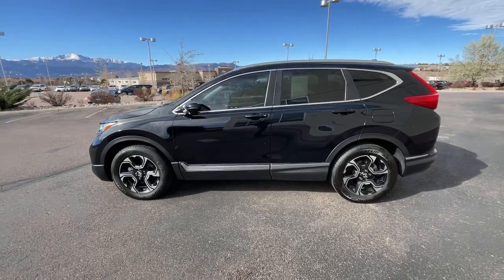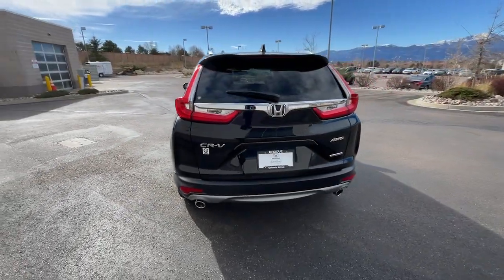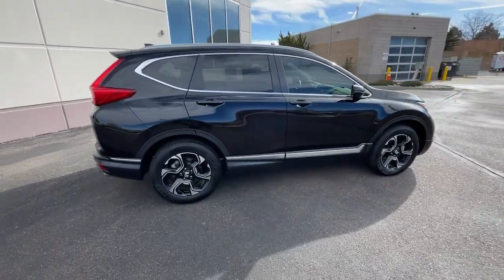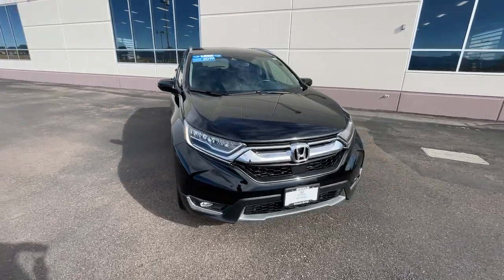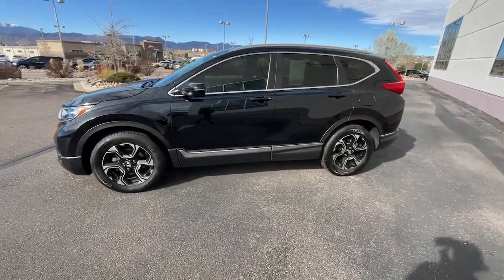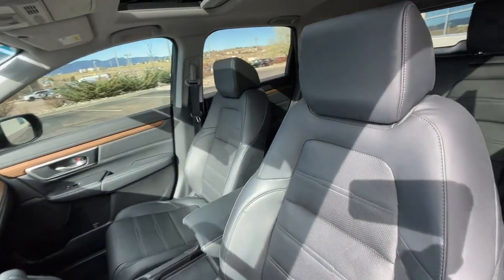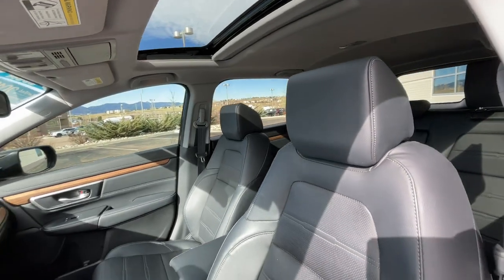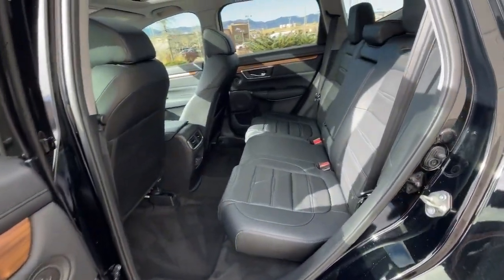2019 Honda CR-V Southern Colorado, Colorado Springs, El Paso County, Colorado, PowersAutoPark OE0500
Crystal Black Pearl Used 2019 Honda CR-V Touring available in Southern Colorado at Freedom Honda. Servicing the Colorado Springs, El Paso County, Colorado, PowersAutoPark area.

Groove Honda
4955 New Car Drive

Clean CARFAX. Certified. Black 2019 Honda CR-V Touring AWD CVT 1.5L I4 DOHC 16VbrbrOdometer is 21352 miles below market average! 27/33 City/Highway MPGbrbrHondaTrue Certified Details:brbr  * Vehicle Historybr  * 182 Point Inspectionbr  * Transferable Warrantybr  * Powertrain Limited Warranty: 84 Month/100000 Mile (whichever comes first) from original in-service datebr  * Limited Warranty: 12 Month/12000 Mile (whichever comes first) after new car warranty expires or from certified purchase datebr  * Roadside Assistancebr  * Warranty Deductible: $0br  * Vehicles purchased within New Vehicle Limited Warranty period: extends New Vehicle Limited Warranty to 4 years*/48000 miles*. Honda Care Motor Club Partner for 1 year/12000 miles. Up to two complimentary oil changes within the first year of ownership. SiriusXM 90-Day TrialbrbrbrPrice includes $689 Dealer Handling Fee. Sales Tax Title License Registration and Emission Testing are additional to the advertised price. See your Groove Sales Team for details.
Navigation system: Honda Satellite-Linked Navigation System|9 Speakers|AM/FM radio: SiriusXM|Radio data system|Radio: AM/FM/HD/SiriusXM Audio System|Air Conditioning|Automatic temperature control|Front dual zone A/C|Rear window defroster|Memory seat|Power driver seat|Power steering|Power windows|Remote keyless entry|Steering wheel mounted audio controls|Four wheel independent suspension|Speed-sensing steering|Traction control|4-Wheel Disc Brakes|ABS brakes|Dual front impact airbags|Dual front side impact airbags|Front anti-roll bar|Low tire pressure warning|Occupant sensing airbag|Overhead airbag|Rear anti-roll bar|Power moonroof|Power Liftgate|Brake assist|Electronic Stability Control|Forward collision: Collision Mitigation Braking System (CMBS) + FCW mitigation|Lane departure: Lane Keeping Assist System (LKAS) active|Exterior Parking Camera Rear|Auto High-beam Headlights|Delay-off headlights|Front fog lights|Fully automatic headlights|Panic alarm|Security system|Speed control|Bumpers: body-color|Heated door mirrors|Power door mirrors|Roof rack: rails only|Spoiler|Turn signal indicator mirrors|Apple CarPlay/Android Auto|Auto-dimming Rear-View mirror|Compass|Driver door bin|Driver vanity mirror|Front reading lights|Garage door transmitter: HomeLink|Illuminated entry|Leather Shift Knob|Outside temperature display|Overhead console|Passenger vanity mirror|Rear seat center armrest|Tachometer|Telescoping steering wheel|Tilt steering wheel|Trip computer|Front Bucket Seats|Front Center Armrest|Heated Front Bucket Seats|Heated front seats|Leather Seat Trim|Power passenger seat|Split folding rear seat|Passenger door bin|18 Alloy Wheels|Alloy wheels|Rain sensing wipers|Rear window wiper|Speed-Sensitive Wipers|Variably intermittent wipers|5.64 Axle Ratio